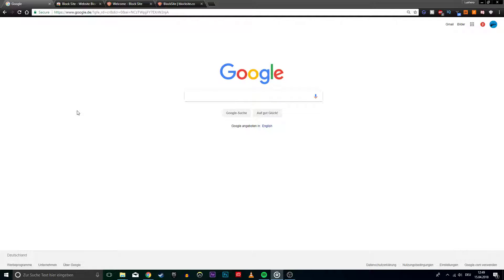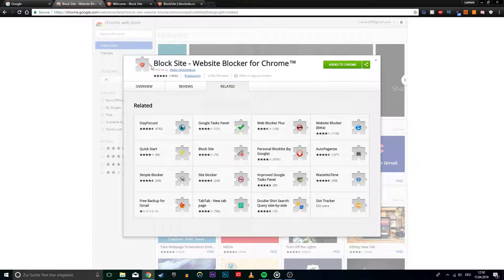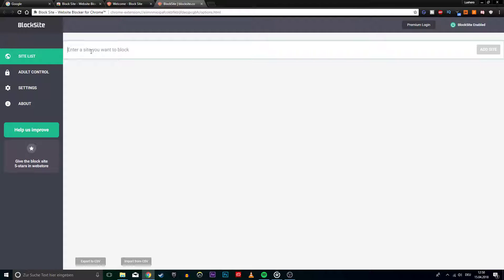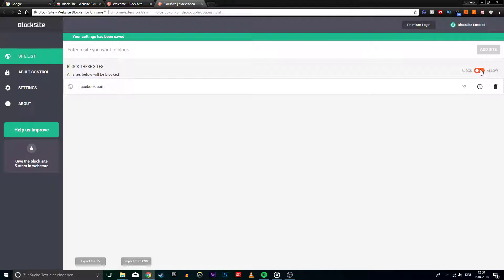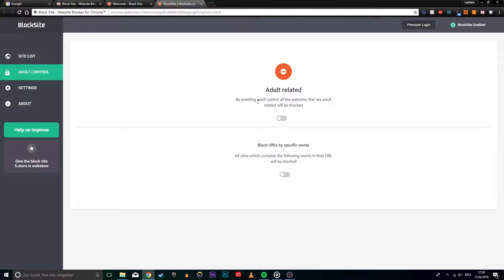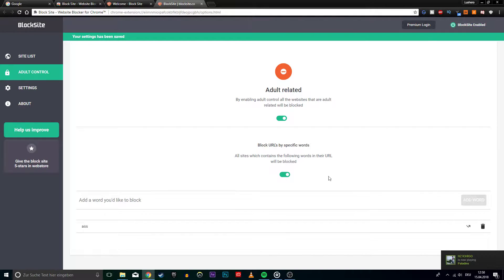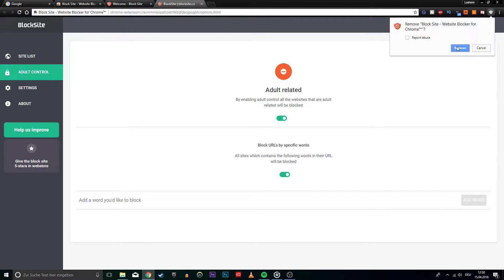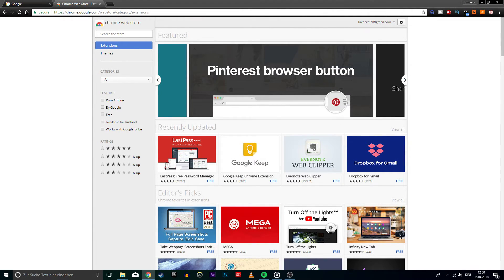Chrome - How to Block a Website & Parental Controls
A short tutorial on how to block a website in the chrome browser.

Simply add it to chrome. When completed click on the extension icon on the top right.
This will bring you to this new tab, on which you can paste an URL which you want to block.

Click on "add site" so that the website will be blocked. You can reallow it using the slider option.

You can block as many websites as you want here.

On the adult control tab you can very easily block all the websites which are adult related.
And on the second option you can block websites with specific words in the URL.

If you want to remove the extension then right-click on the extension icon at the top right and select "Remove from chrome".